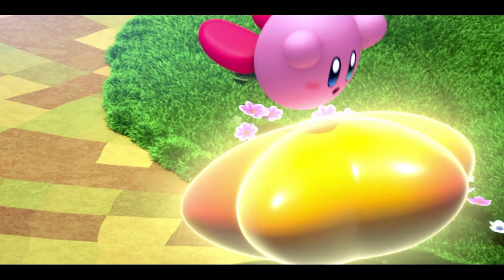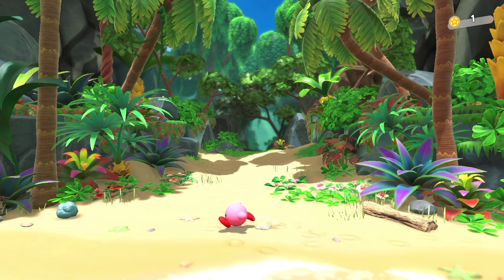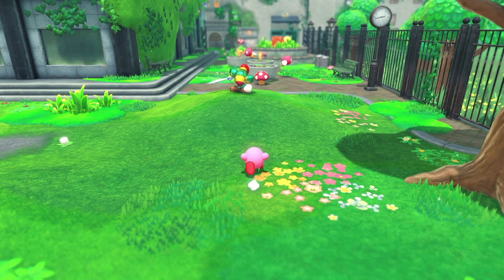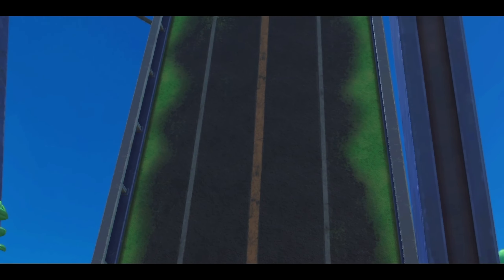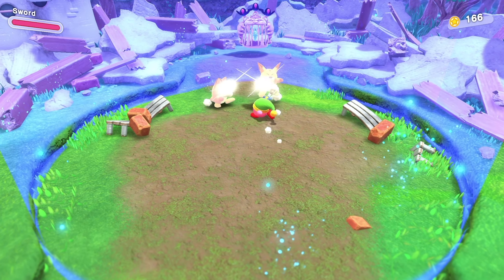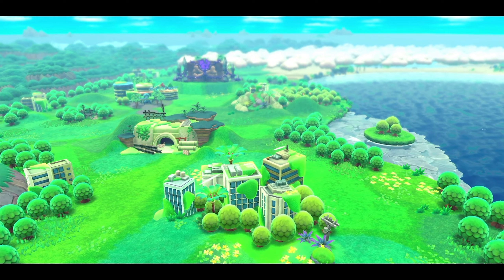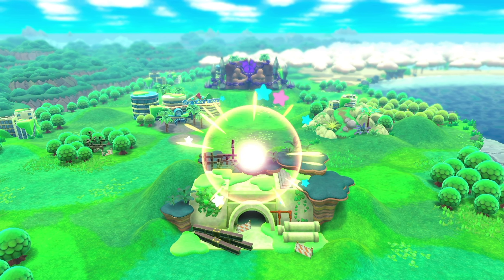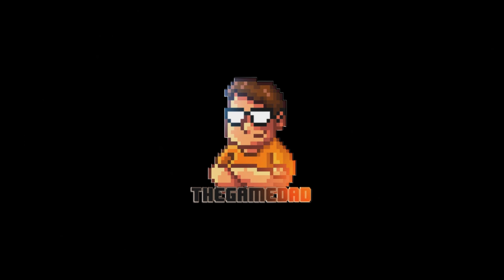Kirby and the Forgotten Land | Part 1 | Intro and Downtown Grassland! | Switch Gameplay Walkthrough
Are you ready to adventure into the wilds of Kirby? Thank you everyone for watching my full gameplay walkthrough of Kirby and The Forgotten Land for the Nintendo Switch! I hope you enjoy my wholesome, safe for kids yet still funny and entertaining for adults video commentary! The full game playthrough will be recorded uploaded in high quality 1080p 60fps. Let's Play!!!

Game Description:
Float off on an all-new adventure as the powerful puffball, Kirby. Explore in 3D stages as you discover a mysterious world with abandoned structures from a past civilization—like a shopping mall?! Copy enemies’ abilities like the new Drill and Ranger and use them to attack, explore your surroundings, and save the kidnapped Waddle Dees from the ferocious Beast Pack alongside the mysterious Elfilin. Hope you’re hungry for an unforgettable adventure!

Get a mouthful of real-world objects for all-new, powerful transformations

Feeling hungry? Kirby can inhale real-world objects and transform using Mouthful Mode! Why get one drink from a vending machine when you can swallow the whole thing? Then, use your boxy body to shoot out cans at baddies. Consume a car to gain some wheels and slam through walls. Sit back and take it all in...literally.

Join up with a pointy partner, Bandana Waddle Dee, in co-op play

Pass a Joy-Con™ controller to a buddy to play as the spear-wielding Bandana Waddle Dee and help each other explore and battle through this colorful world. While Kirby can float and inhale enemies, Bandana Waddle Dee can spin and stab with his sturdy spear. Find friendship in this forgotten world and save the Waddle Dees!